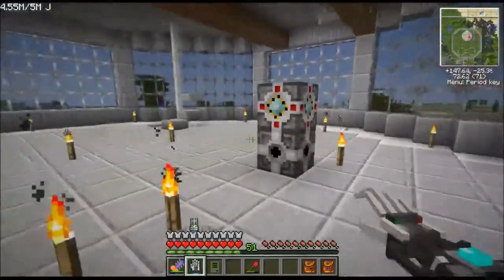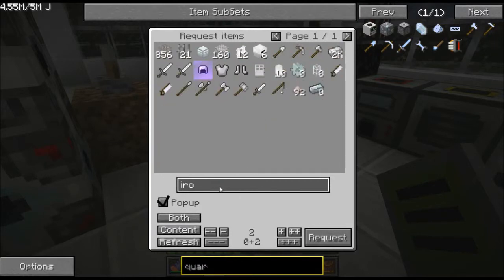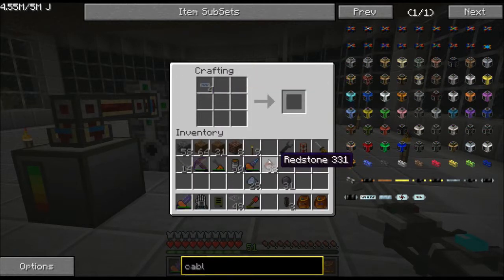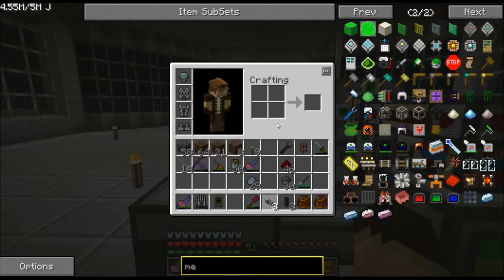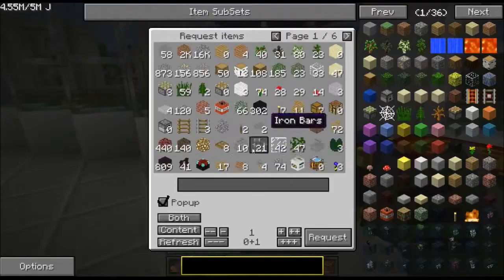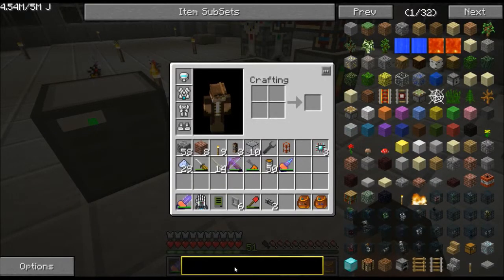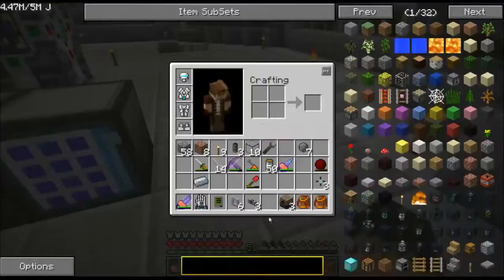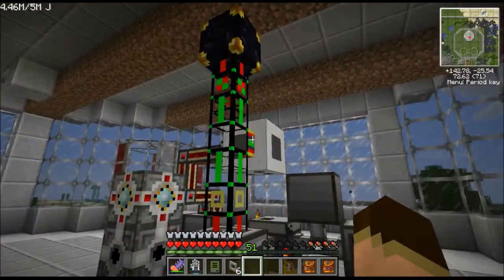Tekkit Lite Crash Course 39: Movin' On Up Part 1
I trade in my barrels for some higher-tech storage!